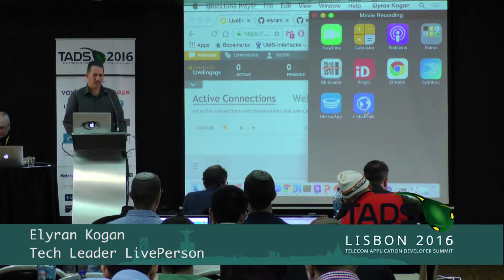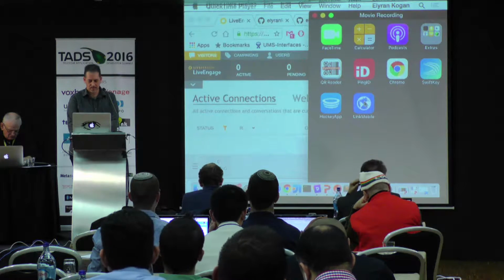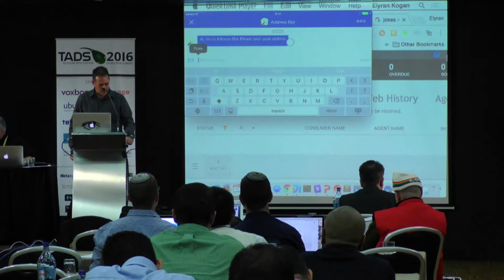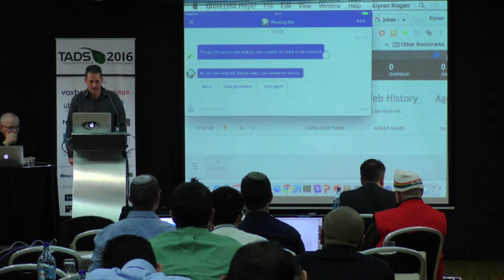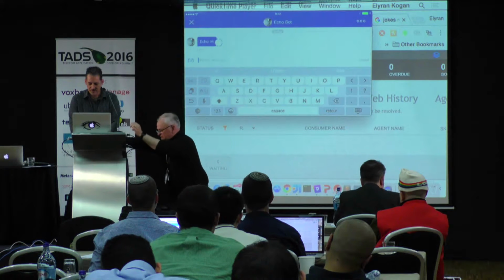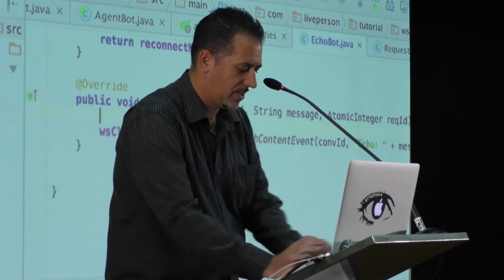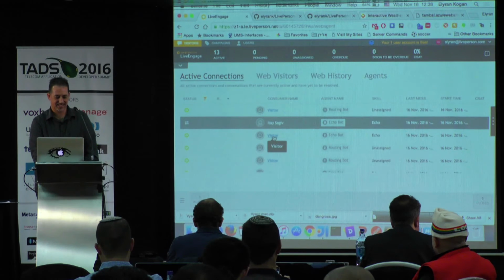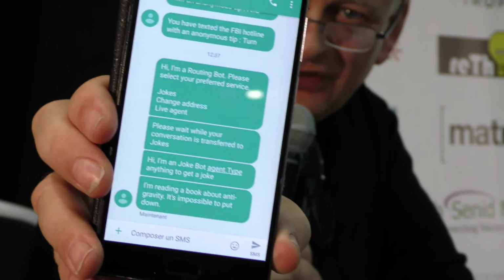Elyran Kogan - Dangerous demo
Elyran Kogan, Tech Leader LivePerson

Liveperson Bot Demo:
1. Agent Bot Demo
2. Functional SMS (Telestax)
3.  Edit Bot functionality